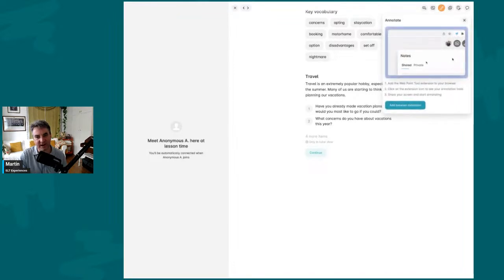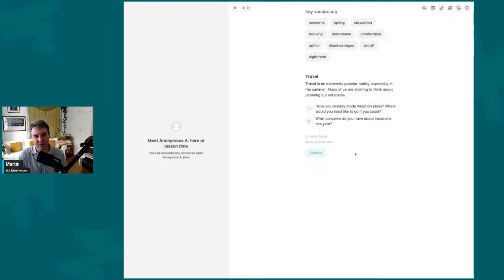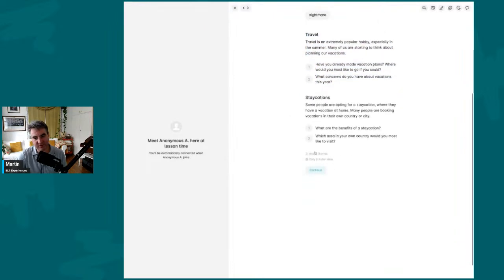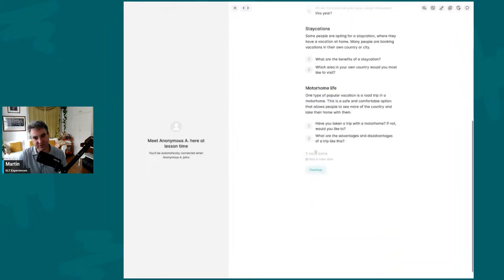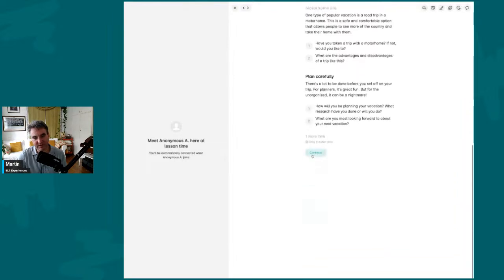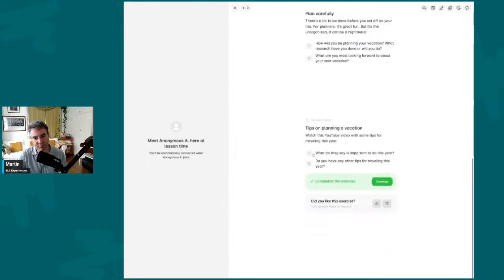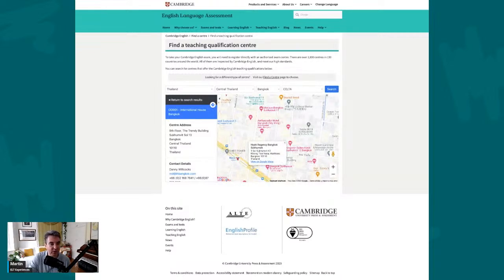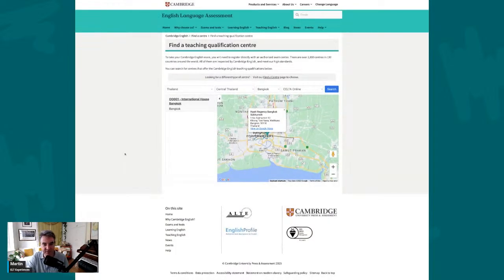Teaching English to Students: Online Livestream Episode 13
This is a livestream for online teachers or those involved with online education. Join us for the livestream, every other Saturday at 1pm, where we talk about education, online learning, and teaching in general. Come and share stories from school or ask any questions related to teaching.